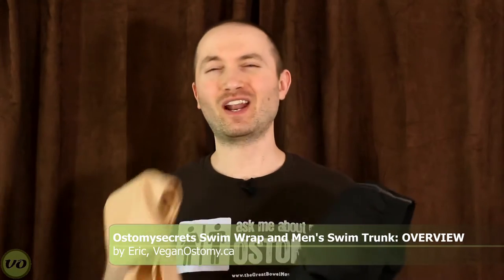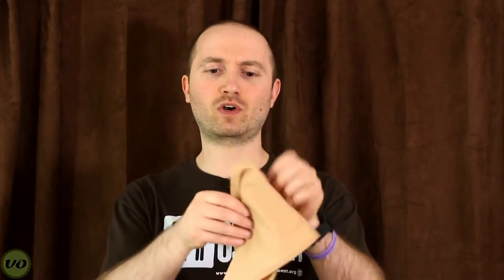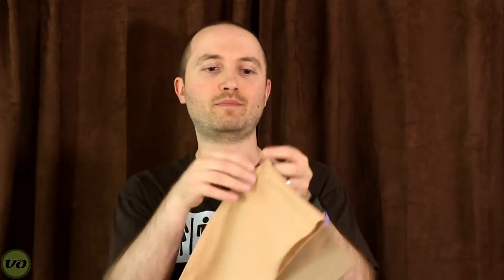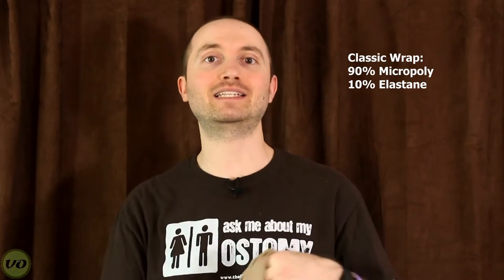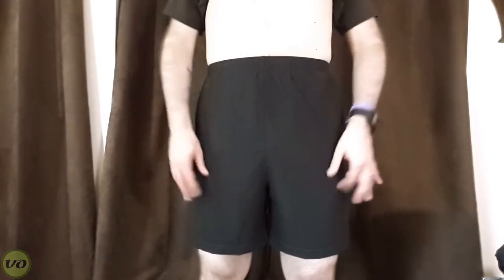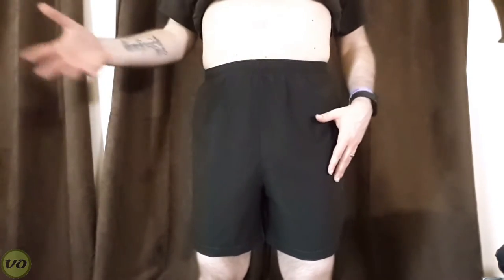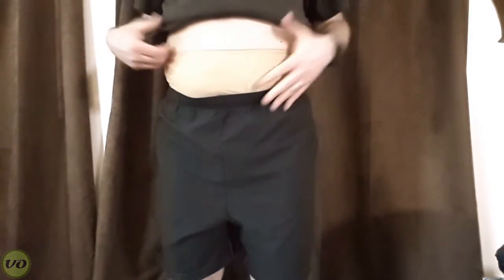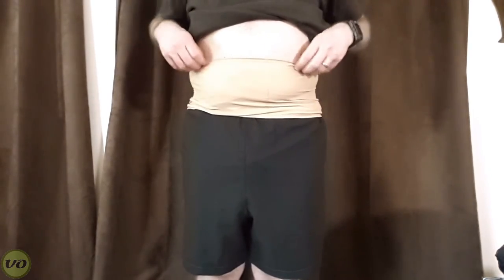Ostomysecrets Swim Wrap and Men's Swim Trunk: OVERVIEW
In this ostomy product overview, I cover the Men's Swim Trunks and Swim Wrap by Ostomysecrets.